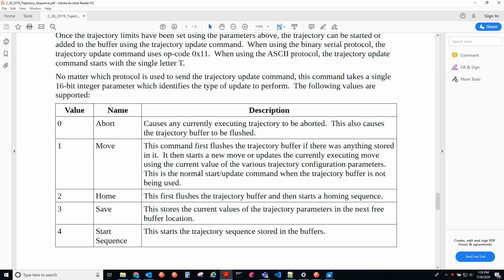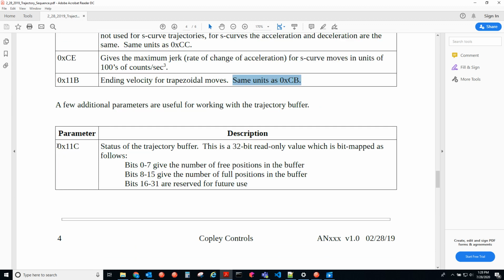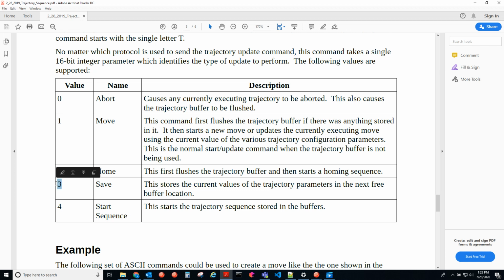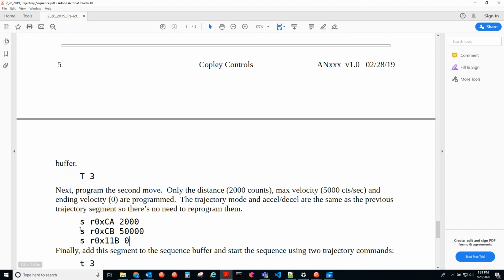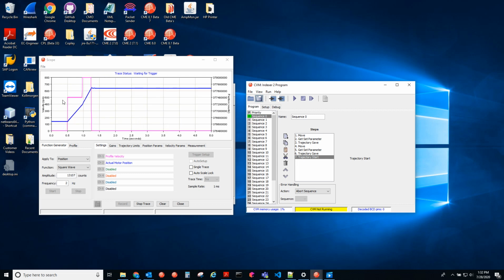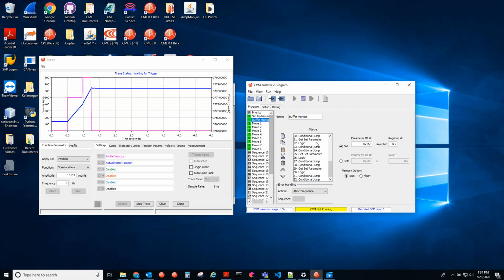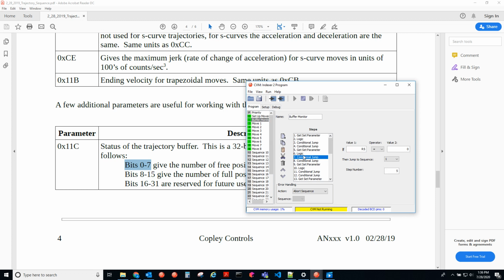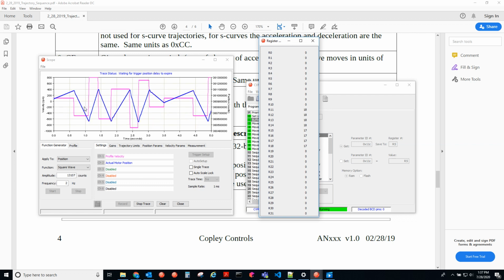Trajectory Sequencing (Non-Zero Ending Velocity)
The following video details trajectory sequencing and implements it in CVM. Trajectory sequencing is for trapezoidal moves only. The first move has a non-zero ending velocity which is equal to the max velocity for the second move. The trajectory buffer can store up to 8 moves at once.